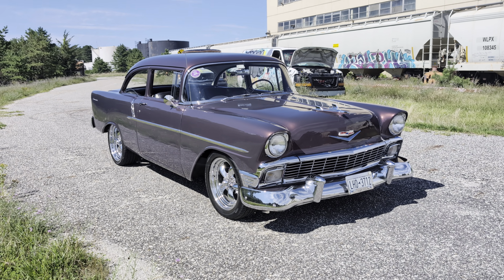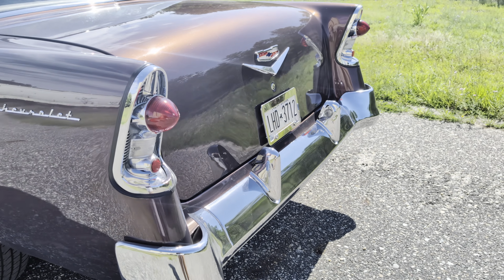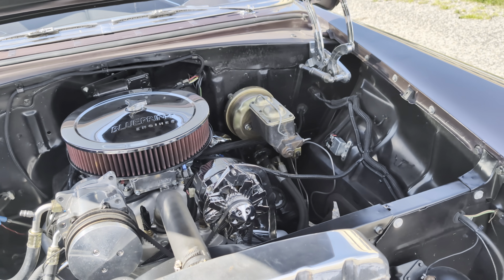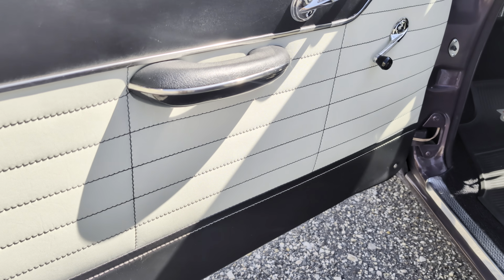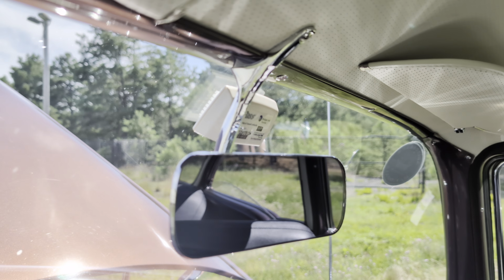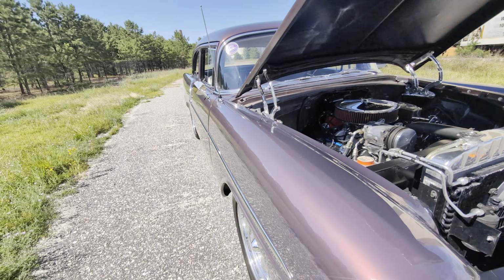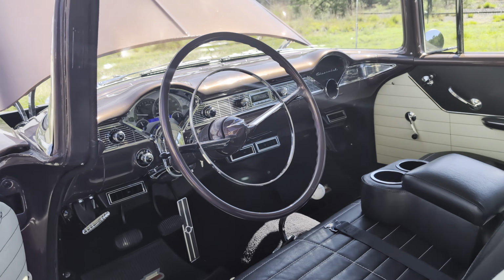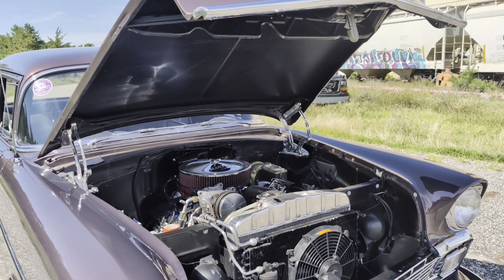Fantastic 1956 Chevrolet 150 Post For Sale~350/361hp~4 Spd~A/C~PDB~PS~12 Bolt~Dakota~High $ Build🔥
Fresh, Rotisserie Restoration of a Gorgeous, Two Door Post
Like a New Car ~ No Expense Spared On This Beauty
Vintage Heat and Air Conditioning
Brand New Blueprint Motor With Only 50 Miles - Model # BP359CTCD
350/361hp Blueprint Engine ~ Still Under It's 26 Month or 29k Mile Warranty
New Ram Clutch and Flywheel
Headers
High Flow Aluminum Heads
Muncie Four Speed Manual Transmission With Hurst Shifter
Power Steering
Power Brakes With Discs Up Front
Nice Big Aluminum Radiator With Fan
Electronic Ignition
GM Hoses
Billet Hinges
Dual Horns
Highly Detailed Engine Compartment
American Racing Chrome, Torque Thrust Wheels ~ 18" Up Front, 20" in the Rear
Flow Master Dual Exhaust Beautifully Tucked Underneath
12 Bolt Rear With 3.73 Gears
Gorgeous, Custom Dark Purple Pearl Paint Over a Super Straight Body
All Brand New Chrome, Bright Work, and Trim
New Chrome Bumpers
New Chrome Grill
New Headlights, Bezels, New Emblems, and New Mirrors
Electronic Wipers
Undercarriage Looks Just as Great as the Top
Doors Shut Beautifully
Windows Go Up and Down Like Butter
All Brand New Window Felts
Beautiful Interior Accented With Exterior Paint Smells Brand New
New Seat Covers in Old-School Black and White With Matching New Door Panels
Brand New Dakota Digital Dash
Passenger Side Clock
Custom Retro Radio With Bluetooth
Seat Belts All the Way Around
New Carpeting With Dynamat Insulation
Beautiful, White Headliner
Nice, Smooth Package Tray
Everything Works as it Should
Cruises Beautifully on the Highway